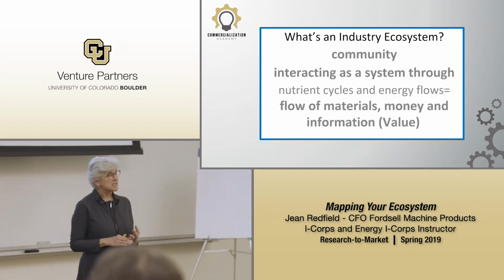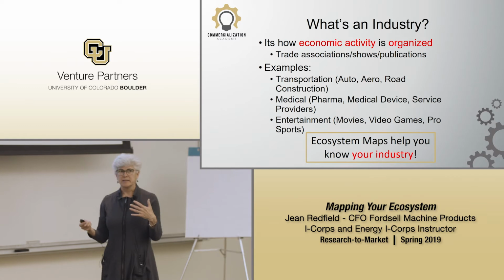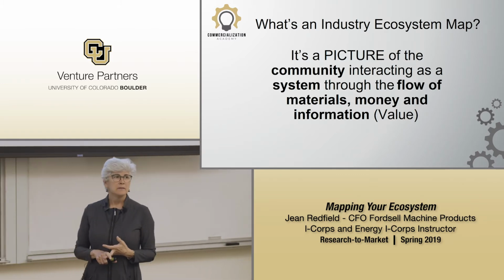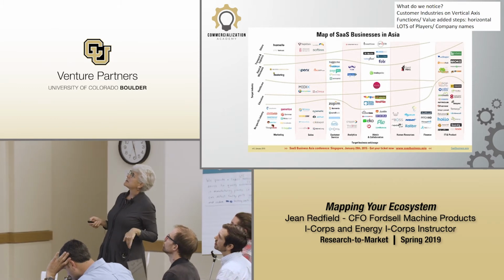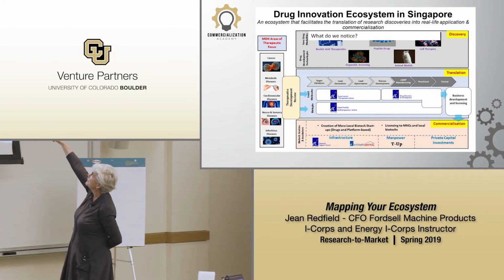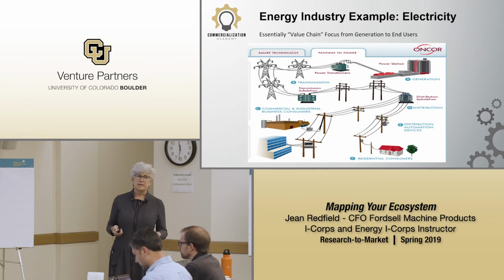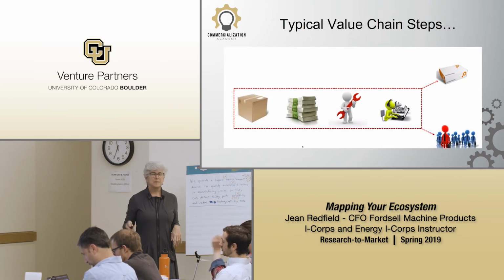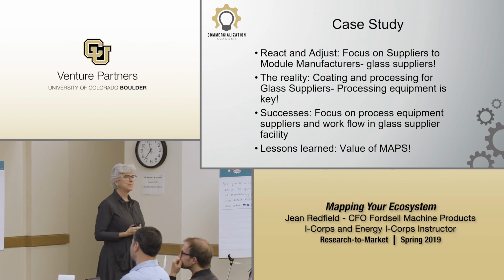Research-to-Market: Mapping Your Ecosystem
Hosted by the Commercialization Academy with Venture Partners at CU Boulder, Research-to-Market is a short course and mini accelerator that teaches scientific and engineering teams the process of customer discovery. This lecture, hosted by Jean Redfield (CFO of Fordsell Machine Products, and instructor for I-Corps and Energy I-Corps) discusses how to create an industry ecosystem map for your startup.